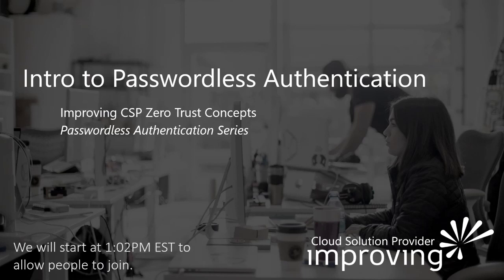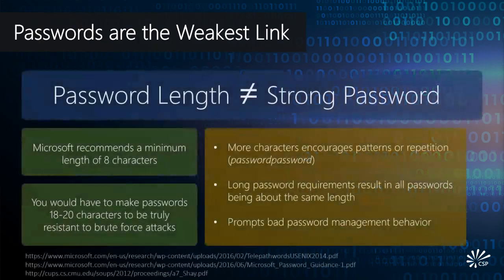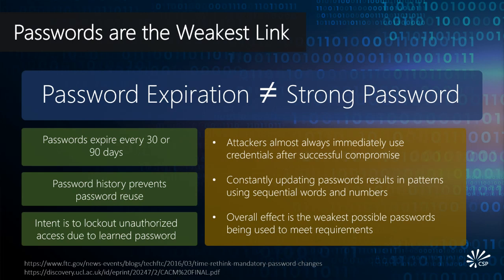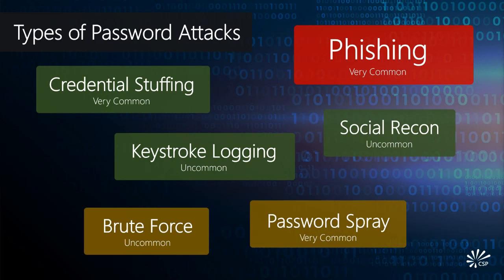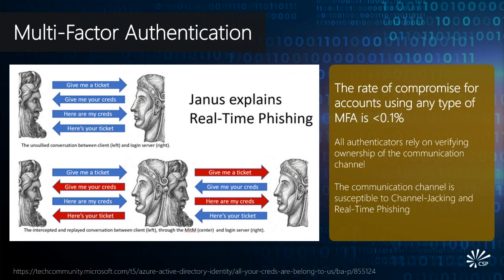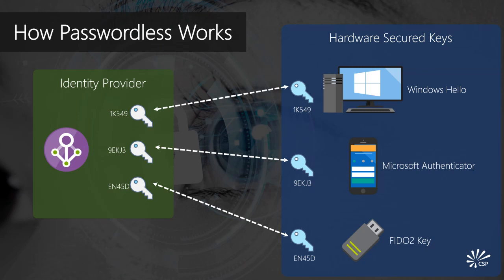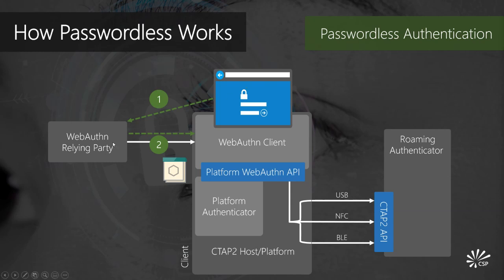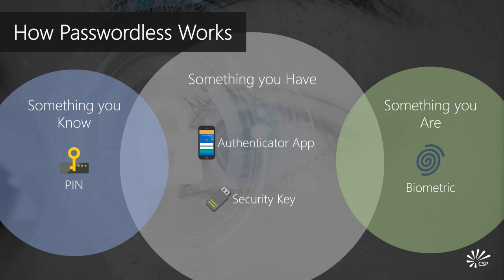Introduction to Passwordless Authentication